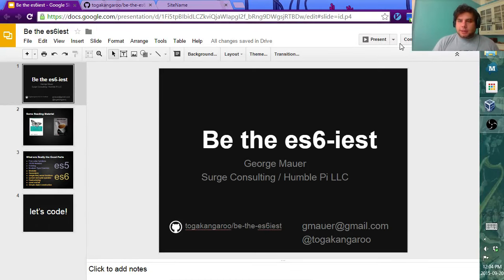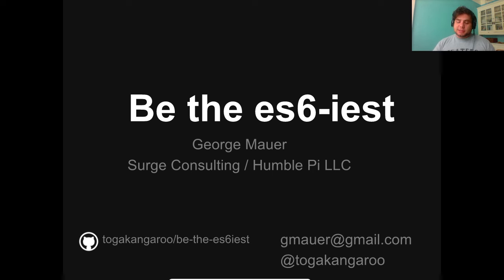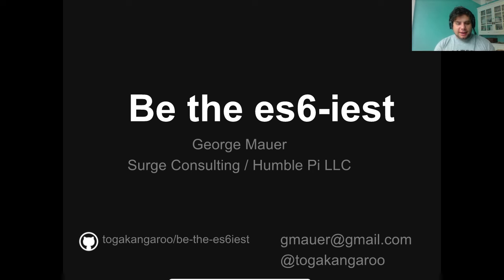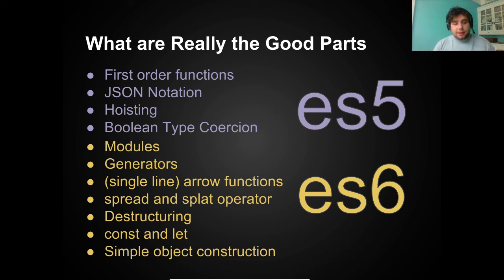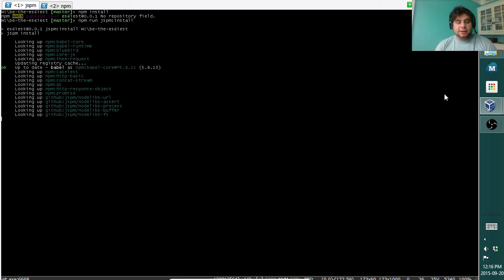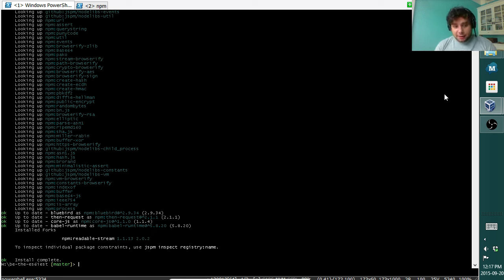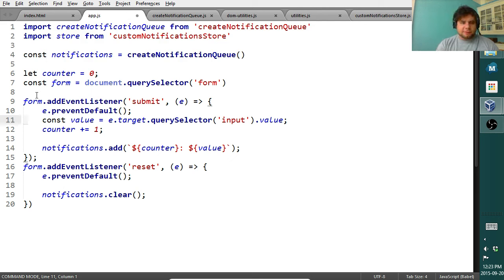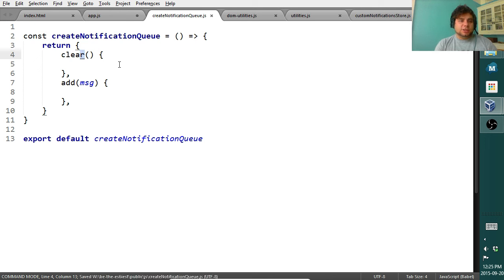Be the es6iest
This is a recording of my presentation be-the-es6iest as given at Houston Techfest 2015. It is a live-coding demo demonstrating javascript features old and new that make working with it awesome